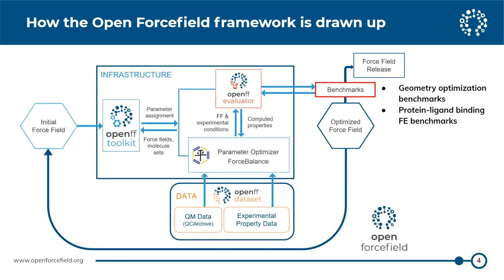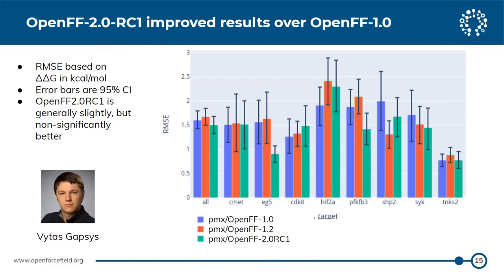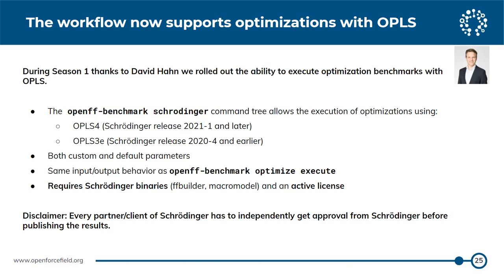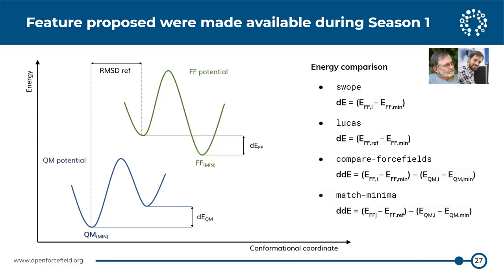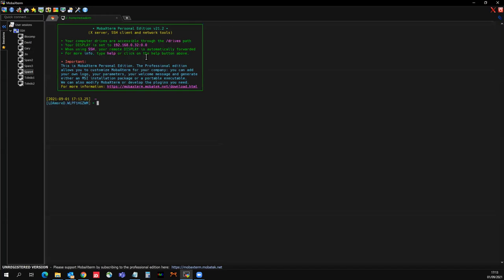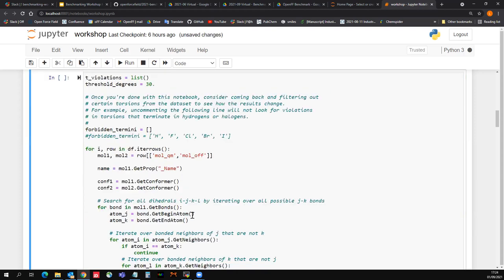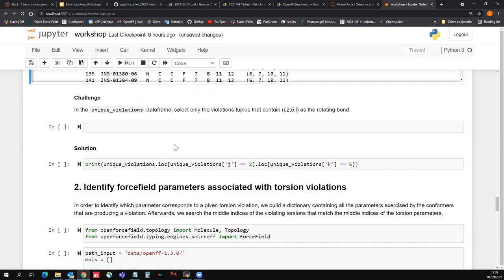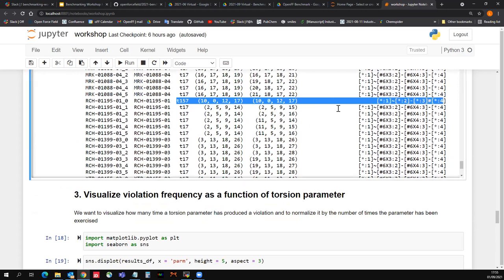4th Open Force Field Workshop (2021) -- Benchmarking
This workshop, led by Lorenzo D'Amore and the benchmarking team, follows our main meeting held in June as it dives deeper into force field benchmarking. This session will recap the methods used for the Season 1 of benchmarking, present analysis of results from the private and public sets, and summarize progress on protein-ligand benchmarking.

The first hour of the workshop is a classical presentation, followed by another hour of interactive demo following the notebook, with some time spent on Q&A and discussions. The materials and conda environments for the benchmarking are available on the benchmarking workshop repository

Video and slides are also available on Zenodo as a citable entry, if you use any of presented materials in your work